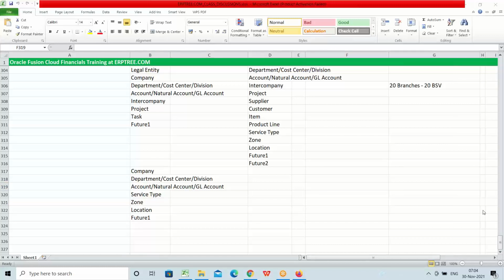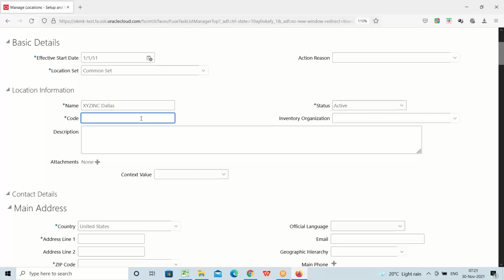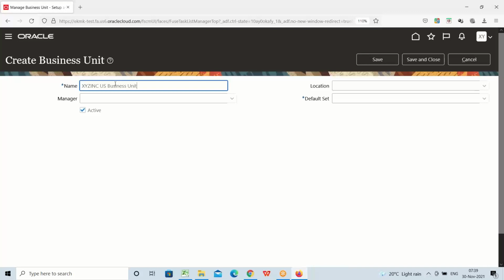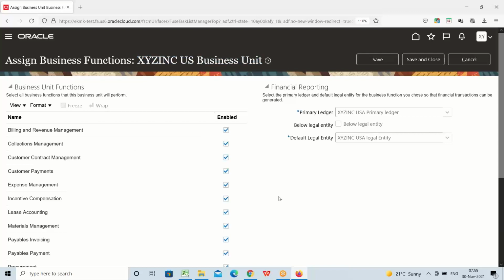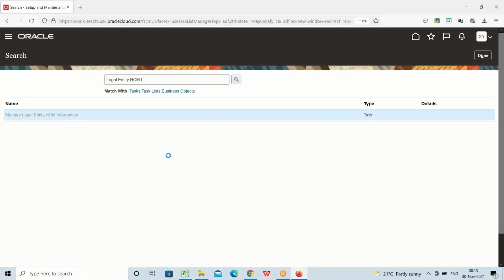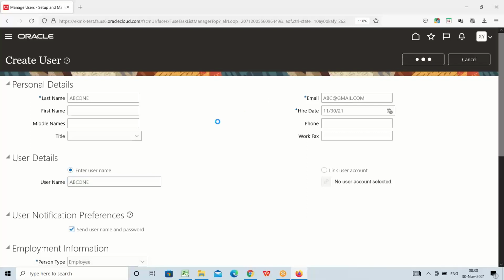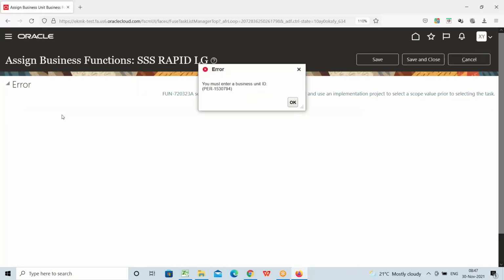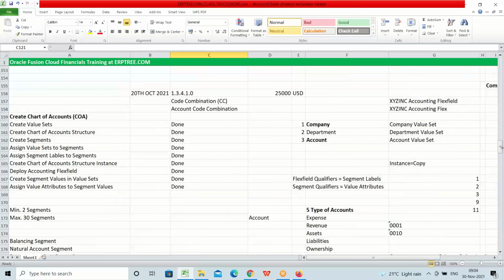15th BusinessUnit EmployeeUser